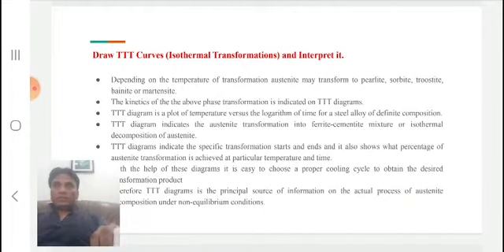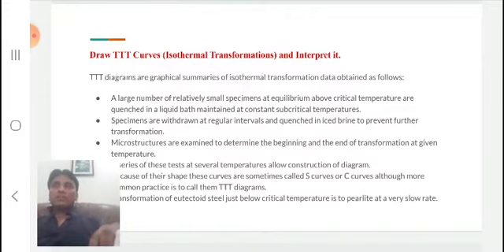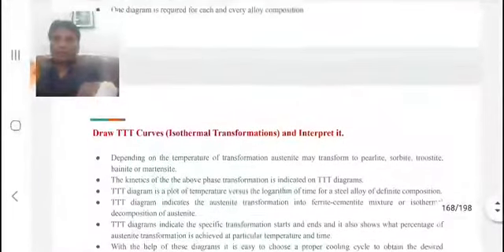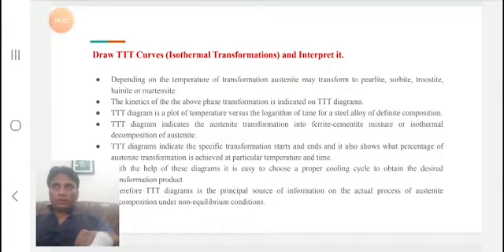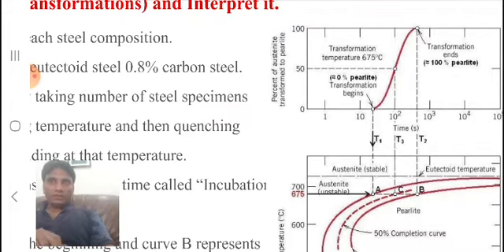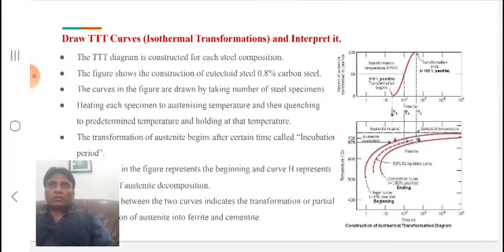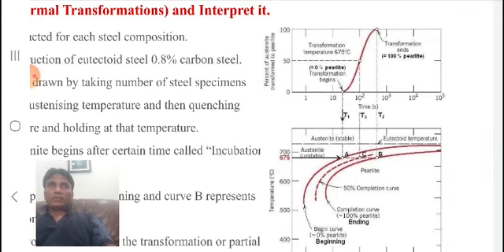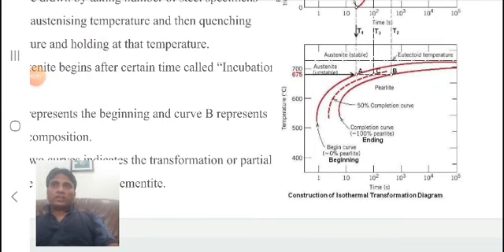Construction of TTT Diagrams